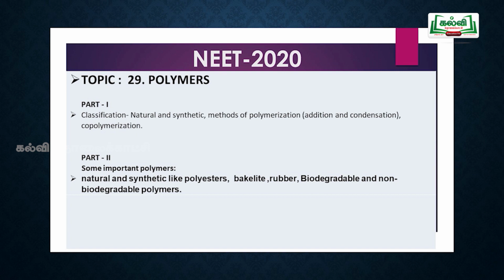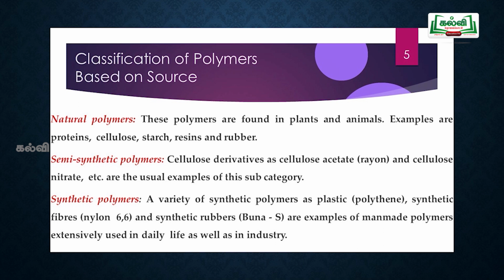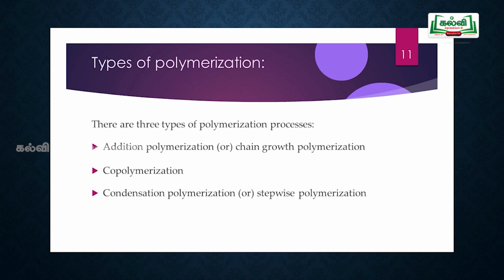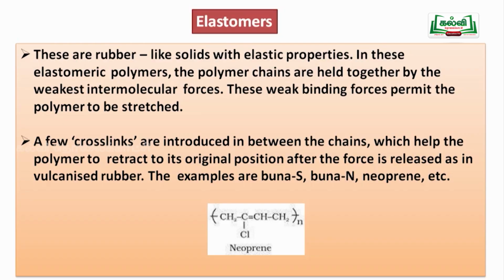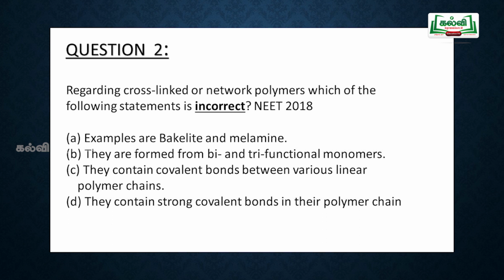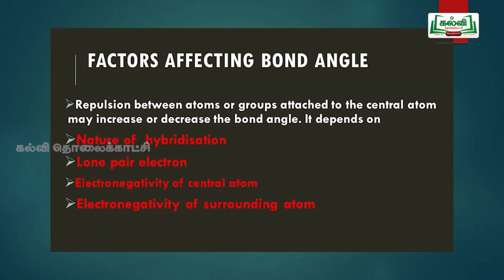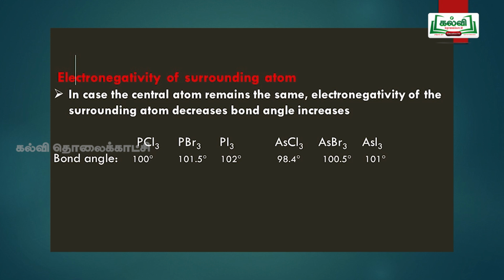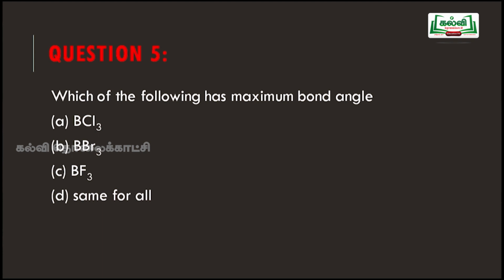NEET | JEE | CHEMISTRY | POLYMERS | Kalvi TV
CHEMISTRY; POLYMERS; INTRODUCTION AND CLASSIFICATION; NATURAL AND SYNTHETIC POLYMERS; POLYESTERS; BAKELITE; RUBBER; BIODEGRADABLE NON BIODEGRADABLE POLYMERS